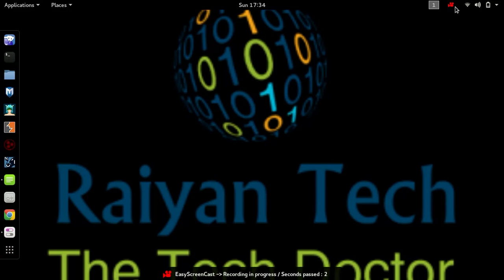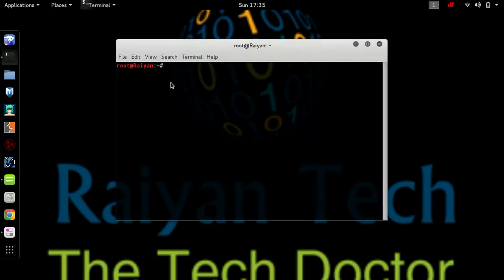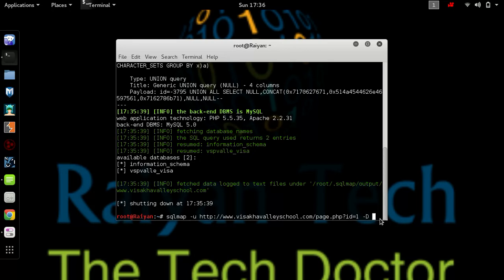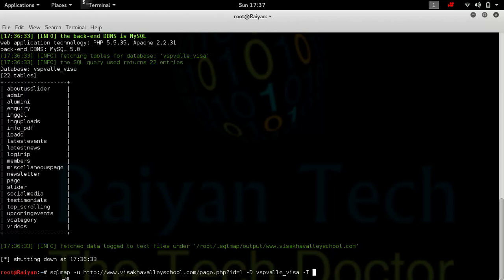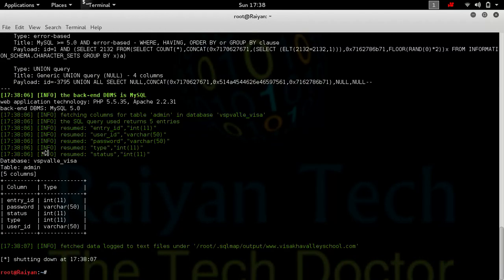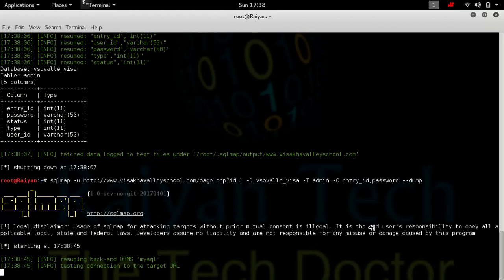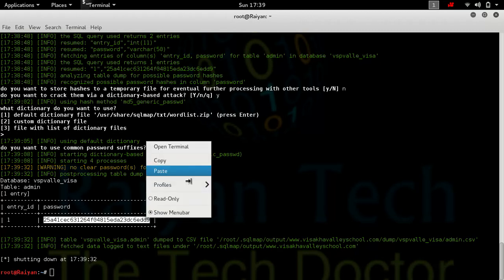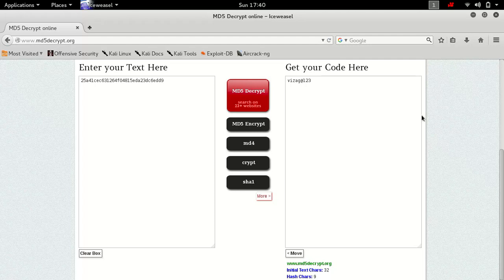Kali Linux Tutorial Part : 2 - Sqlmap - How To Get Any Website Username And Password Using Sqlmap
Kali Linux is bird of a slightly different feather, in terms of Linux distributions. Kali's focus is on security and forensics, but some Linux novices have been installing it without knowing much about either thing. DistroWatch has a full review of Kali Linux 2016.1 and doesn't think it's really appropriate for beginners.

Jesse Smith reports for DistroWatch:

Kali Linux, which was formally known as BackTrack, is a forensic and security-focused distribution based on Debian's Testing branch. Kali Linux is designed with penetration testing, data recovery and threat detection in mind. The project switched over to a rolling release model earlier this year in an effort to provide more up to date security utilities to the distribution's users.

By the time I was finished my trial with Kali Linux I was more puzzled than when I started as to why I keep hearing about new Linux users installing the distribution. Nothing on the project's website suggests it is a good distribution for beginners or, in fact, anyone other than security researches. In fact, the Kali website specifically warns people about its nature.

That is not to say Kali isn't a good distribution. The project has a very precise mission: provide a wide variety of security tools in a live (and installable) package. As a live disc a professional can take with them to jobs and use from any computer, Kali does quite well. The catch is we need to already be familiar with the security tools Kali provides. Friendly and discoverable graphical applications are few and far between with Kali and almost everything is done from the command line.

…I would like to mention something that using Kali Linux highlighted for me this week. Kali Linux is good at what it does: acting as a platform for up to date security utilities. But in using Kali, it became painfully clear that there is a lack of friendly open source security tools and an even greater lack of good documentation for these tools. Some of the tools Kali ships I had used before and some I had not. And, being exposed to the new tools, I was struck by just how unfriendly their help pages and documentation were for learning what each tool was and how it was to be used. This is not a fault of Kali Linux, but certainly a fault many upstream software projects share. I think we, as developers, need to be reminded that everyone uses our software for the first time once, and they're not likely to use it a second time if we do a poor job of making our software easy to learn.

More at DistroWatch

Jesse Smith's review of Kali Linux 2016.1 spawned a thread on the Linux subreddit and folks there weren't shy about sharing their opinions about his review or about beginners that try to run Kali:

[ Give yourself a technology career advantage with InfoWorld's Deep Dive technology reports and Computerworld's career trends reports. 15, 2017: Use code 8TIISZ4Z. ]
A_dank_knight: "Seriously, how do you review Kali Linux if you aren't a knowledgeable penetration tester and that's not your audience?

The point of it is penetration testing, if it's good at that is the only criterion of quality for it. This review is seriously reviewing it on the usability of its GNOME implementation and not a word about actual penetration testing. I doubt that whomever this is meant for is going to care about the former and is much more intrested in the latter.

Jensreuterberg: "It's sort of the point I thought… I mean Kali Linux is one of those distro's that new arrivals to Linux seem to install by the truck load. I don't know how often in different "Eye Candy" threads I've read "oh this is Kali Linux" and some inquiring later you realize that they don't even grasp what "penetration testing" is.

I assumed, when reading the review, that Jessie Smith was coming from that vantage point too - wanting to find out why a lot of people install Kali without knowing why."